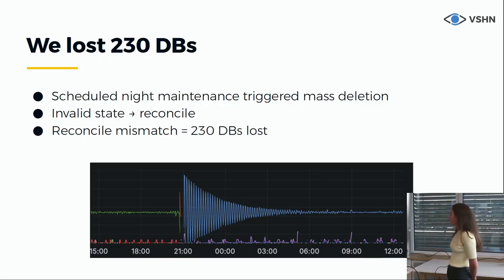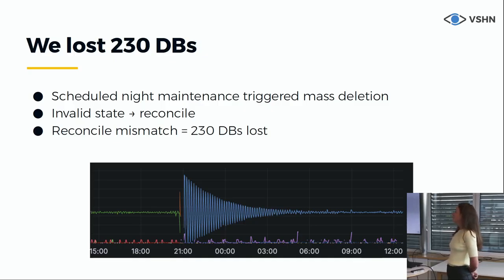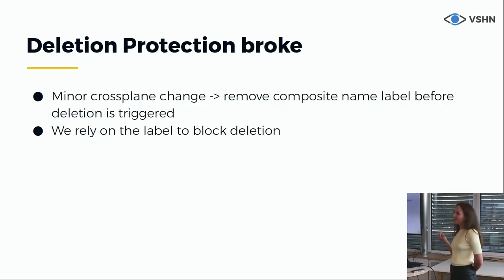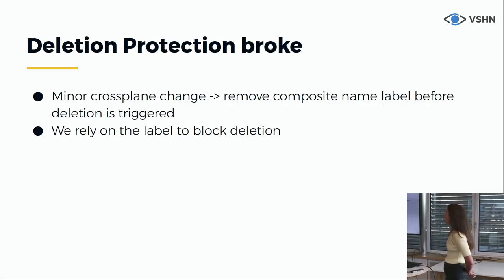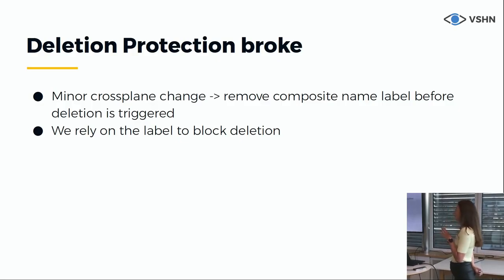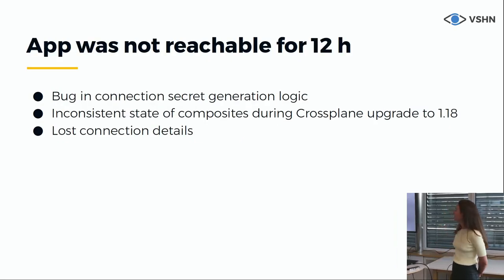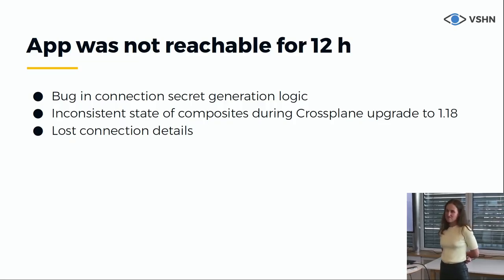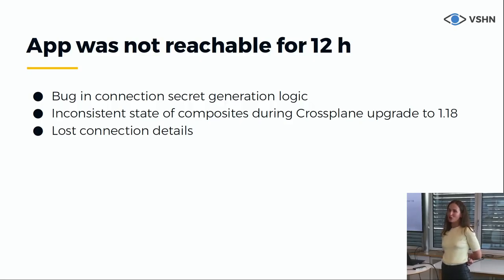"How we used Crossplane for the things we should not have" by Liene Luksika, VSHN AG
Frameworks are meant to be tweaked; that is just a part of being an engineer. Even if a new cloud native, open-source framework is exactly what you are attempting to build.
This talk tells the story of what Crossplane is and what we wanted it to be. It highlights the need for the emerging Crossplane V2 and explains why it differs from its predecessor. It also illustrates a real-life story when bending leads to breaking, resulting in the loss of 230 production databases for a customer during maintenance. The silver lining - we kept the customer, but changed our approach.

Liene is a data scientist by training and a product owner at VSHN by passion, with experience spanning the highly regulated healthcare industry to the fluid open-source ecosystem.